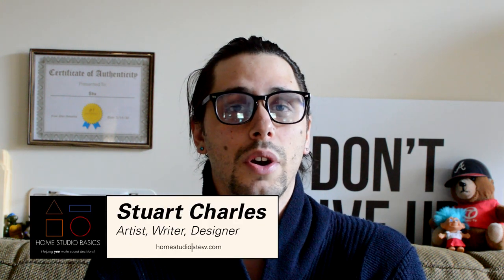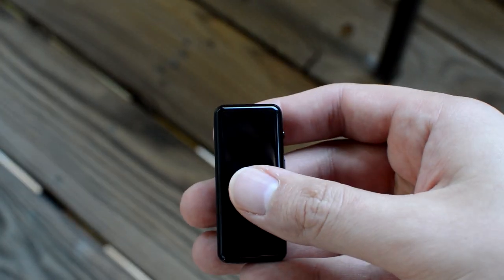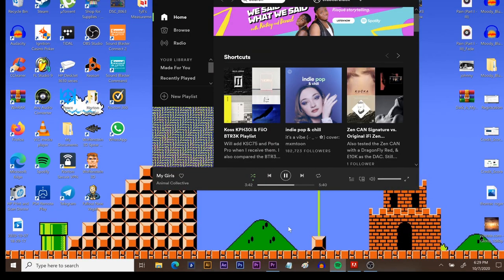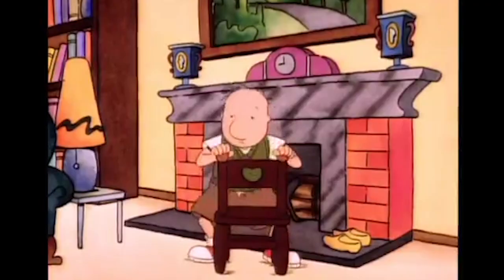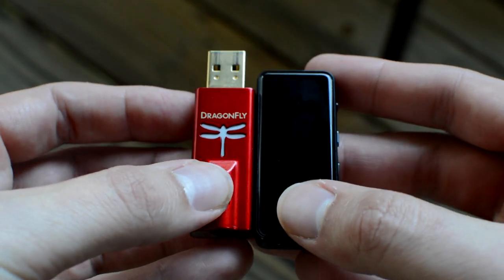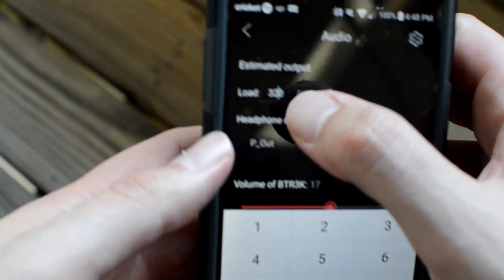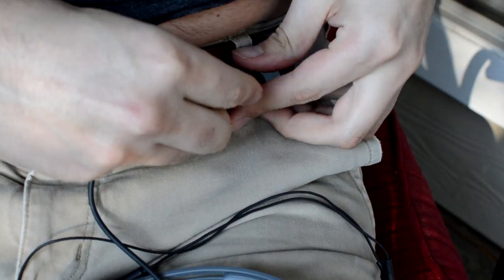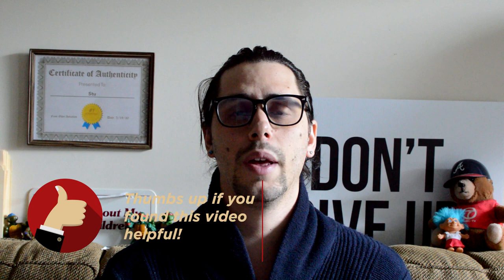🔫FiiO BTR3K vs. BTR5 vs. DragonFly Red! [Which Is Best For YOU?!]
I hope you enjoyed this FiiO BTR3K vs. BTR5 vs. DragonFly Red Review/Comparison/Shootout thingie-ma-bob, and came away with some valuable insight. Questions? Comments? Requests? Leave them down below! I could really use your support, feedback, etc.

🔗Paid Links🔗
🦷FiiO BTR3K On Amazon
🦷FiiO BTR3K at B&H
🦷FiiO BTR5 On Amazon
🎧Koss KPH30i On Amazon
📰Guides///
⌚Timestamps
Build - 1:15
Gym? What's a Gym? 2:58
OHH! A GYM! - 3:11
No you look just the same, only.. fat - 3:32
Sound Comparison to DF Red - 4:10
And that's what we're gonna be, we're gonna be cool - 4:22
Sound Comparison to E10K/K3/K5 Pro - 4:25
Features - 5:04
Power Output vs. BTR5 - 6:45
Final Word/Grandchildren/Troll/Rap/Unbox - 8:14